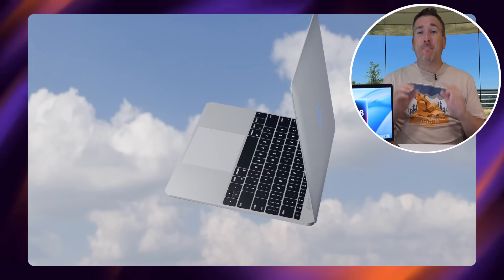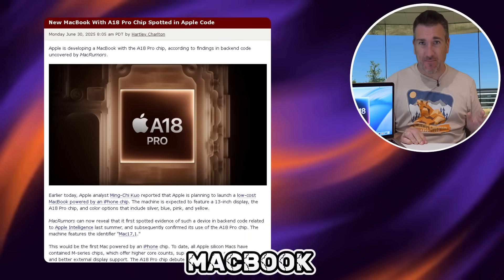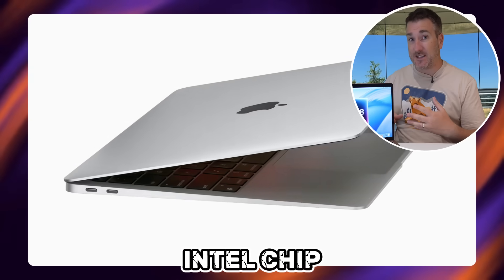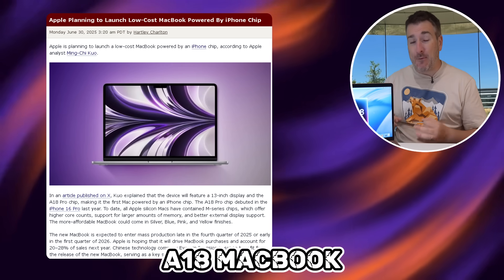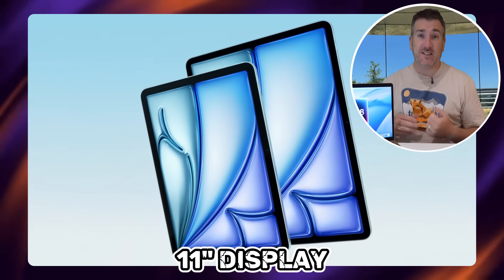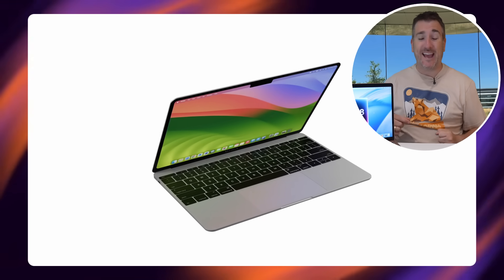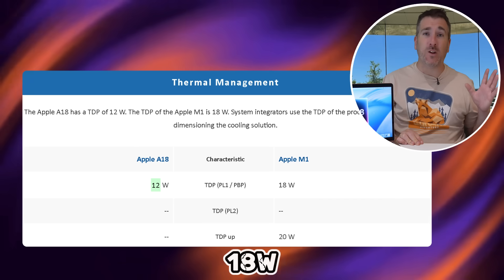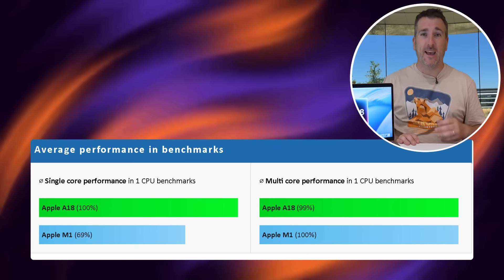MacBook SE with A18 PRO LEAK! - ONLY $599 Release Date 2026!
Today, we're diving into the latest MACBOOK LEAK about a potential new MacBook SE model with an A18 Pro! This new APPLE MACBOOK A18 Pro is expected to be affordable and quite powerful. We have the expected Benchmarks and Specs for this MacBook!

For now in these videos we are doing the latest leaks first and a recap of what we know altogether about the MacBook Air models.

16 inch MacBook Pro
14 inch MacBook Pro

0:00 MacBook A18 LEAK
3:00 Release Date and Price
4:00 NEW Giveaway!
5:58 Specs & Benchmarks!